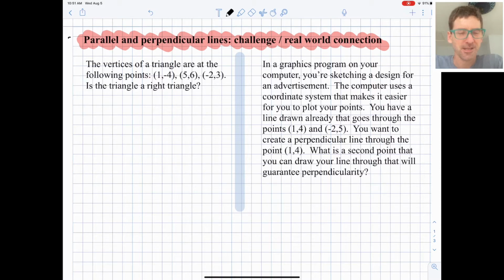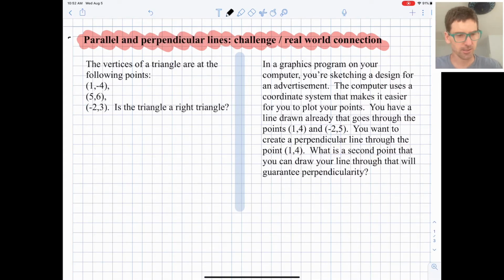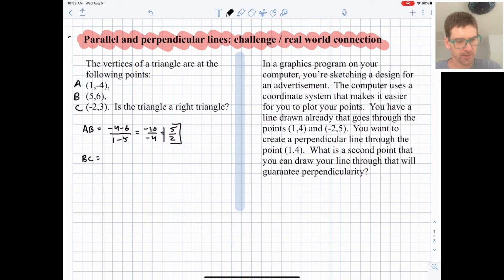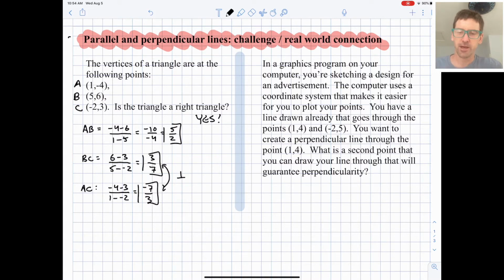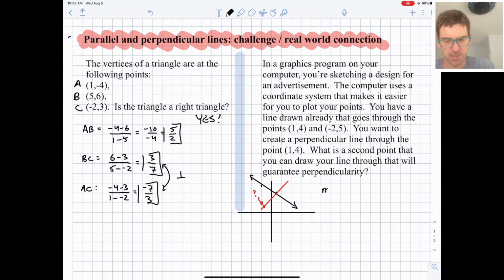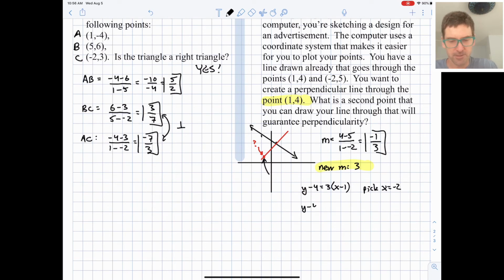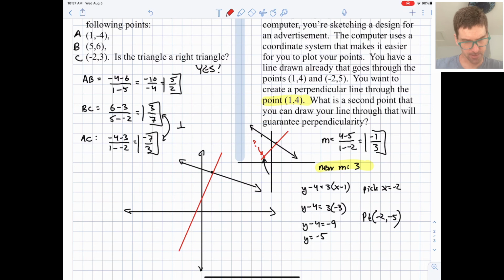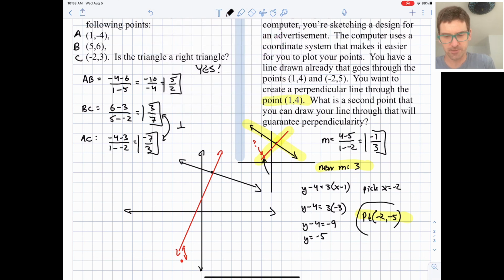Algebra 1. Parallel and perpendicular lines. Challenge, real world connection